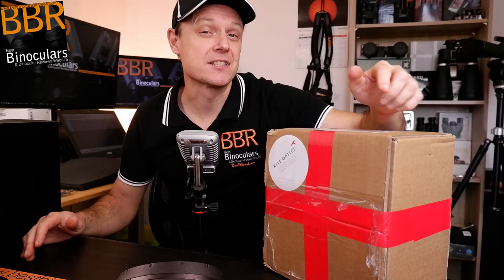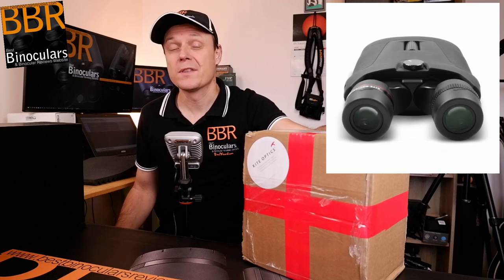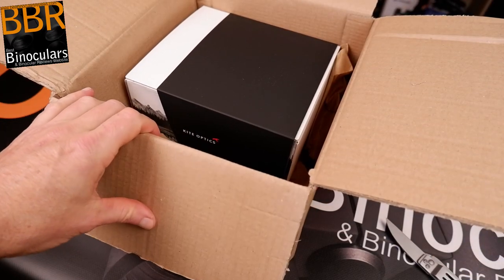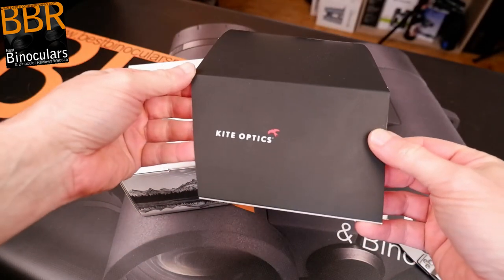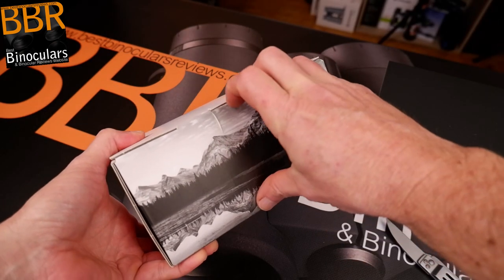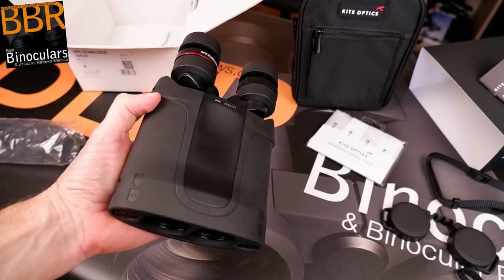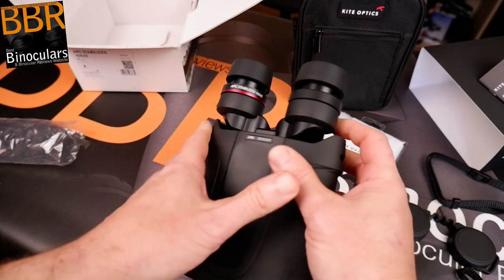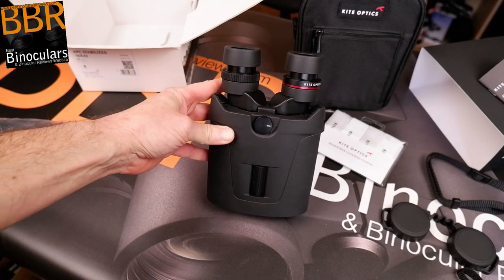Unboxing: Kite APC 16x42 Image Stabilised Binoculars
Unboxing & first impressions video of the new Kite APC 16x42 Image Stabilised Binoculars.

➡️The full review of Kite APC 16x42 Image Stabilised Binoculars

Other Relevant Links:
➡️All Kite Binocular Reviews on BBR

In this video, I cover the Kit Optics packaging, accessories like the neck strap and case as well as take a look at the Kite APC 16x42 Image Stabilised Binoculars themselves where I mainly focus on the out body components and feature. I do however also take a quick look through them and offer up my first impressions on the view and just how well the image stabilization works. Please note, that this video was completely unscripted, and thus I must apologize for rambling quite a bit - sorry for that, but I do hope that it also gives you a good idea of what to expect until I have had a chance to test them and then write my full review.

I would like to make it completely clear that like all the binocular, scope and monocular reviews and advice that I give on the BestBinoculars Reviews video channel and website, this is my honest and completely genuine opinion and I am in no way compensated to describe a binocular in a particular way or with a bias.